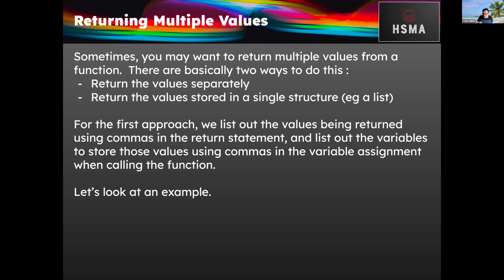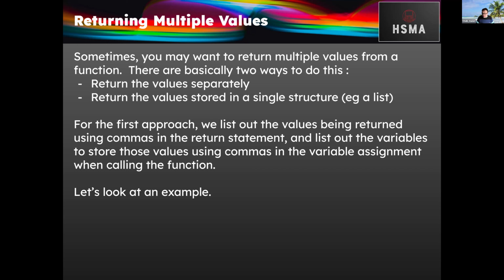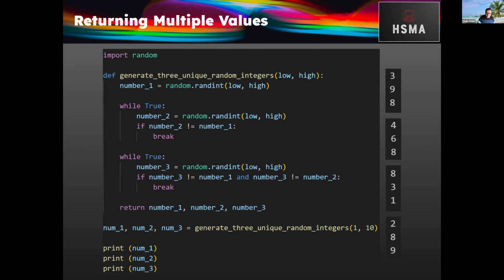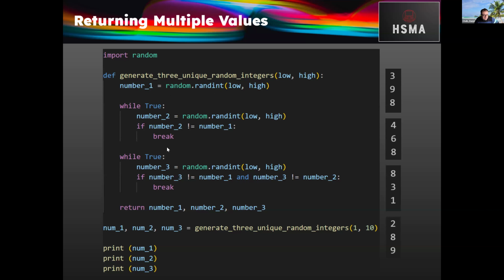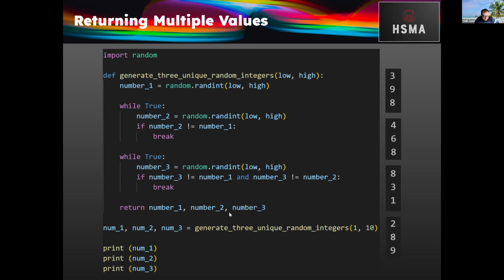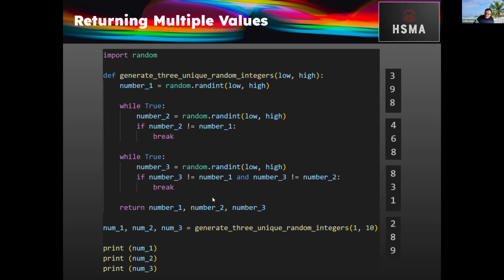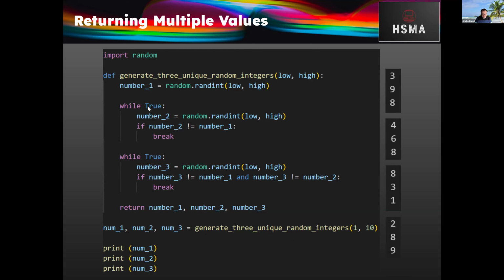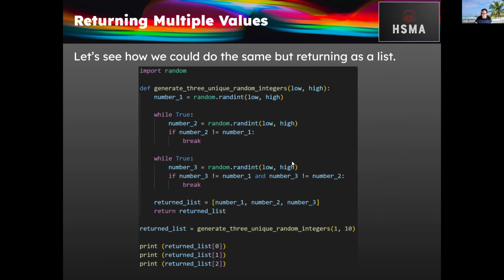HSMA 6 Python Session 2 Returning Multiple Values from Functions